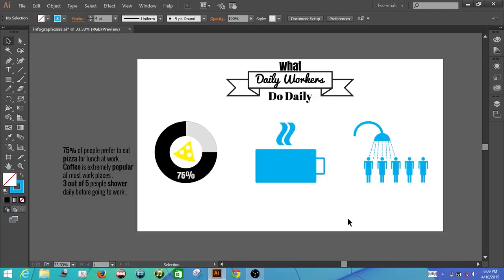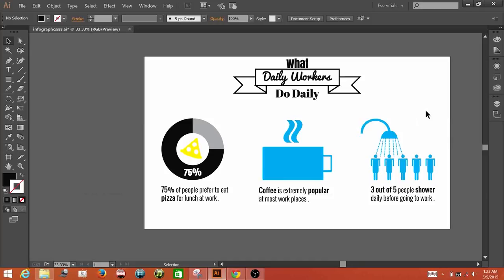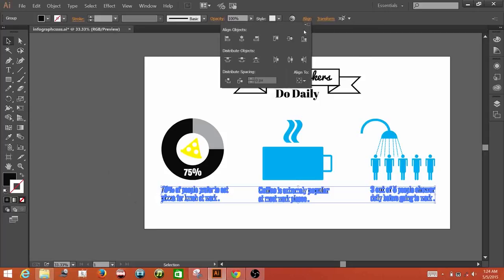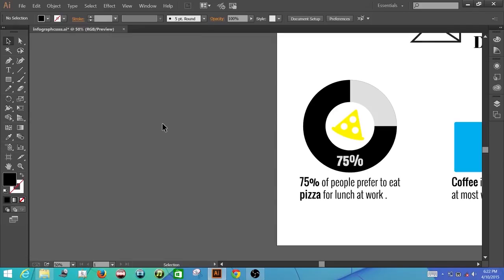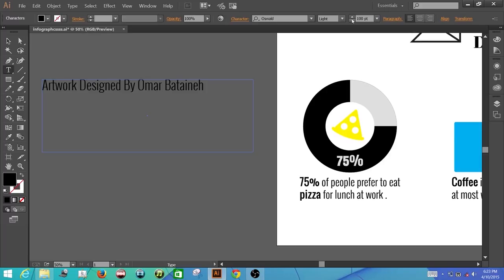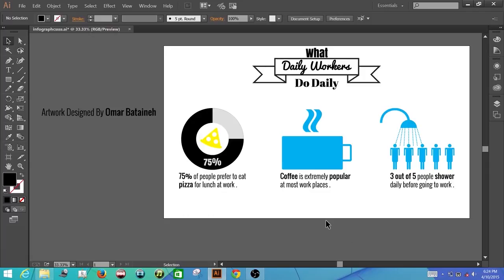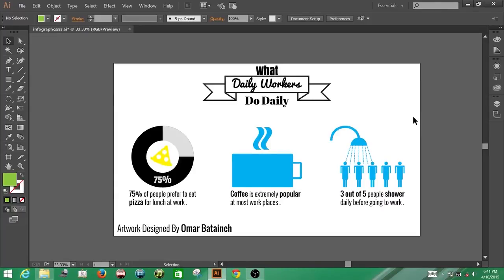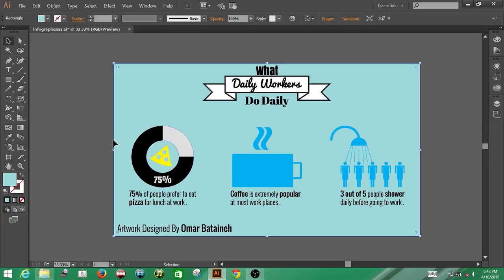Lession 070 Creating Your Infographic Continued 4